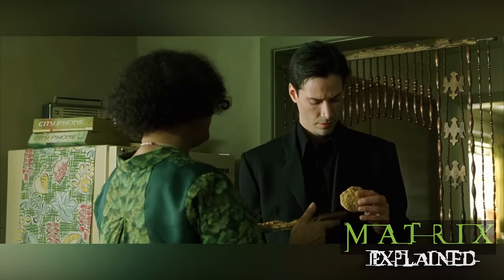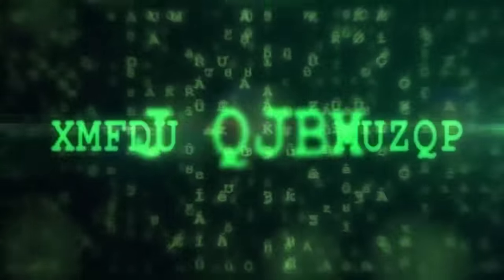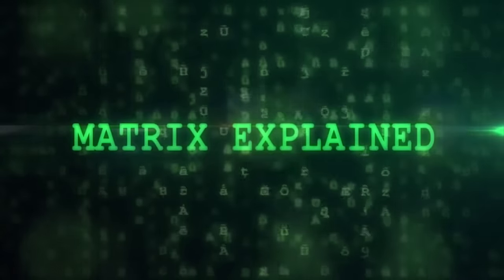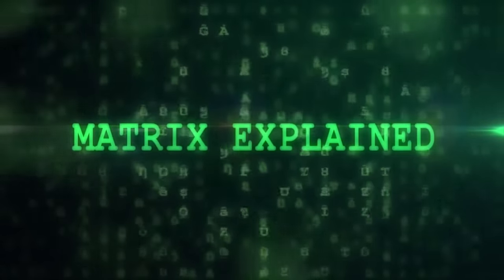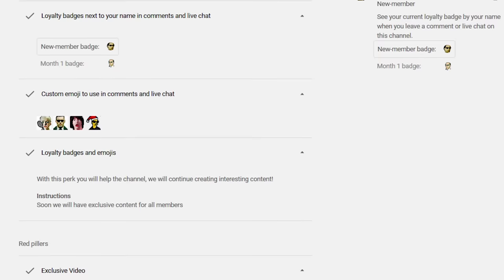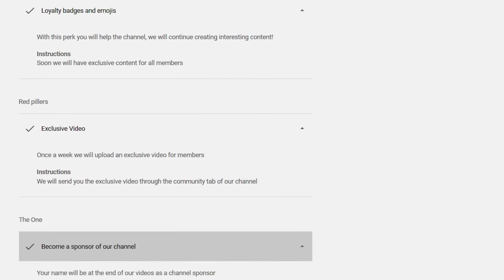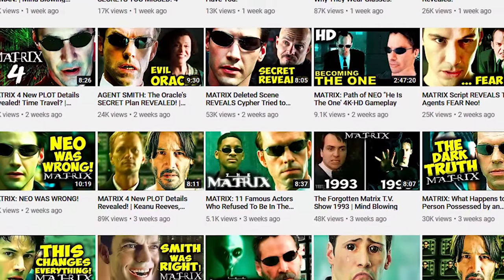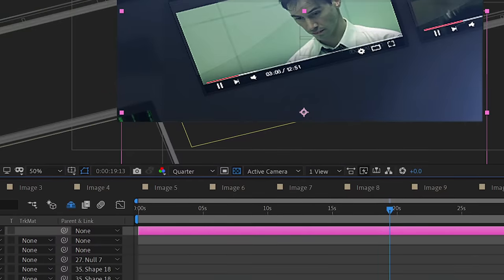Why Did the Oracle Give Neo a Cookie? | MATRIX EXPLAINED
***Welcome to MATRIX EXPLAINED***
Here you will find everything you need to know about The Matrix franchise. From the movies to the comics. Its universe, theories, news and secrets!

===AND, "WELCOME TO THE DESERT OF THE REAL."===